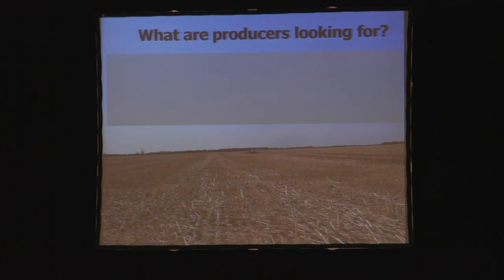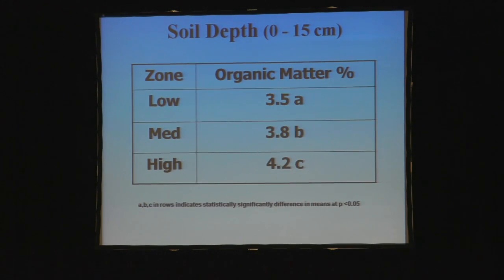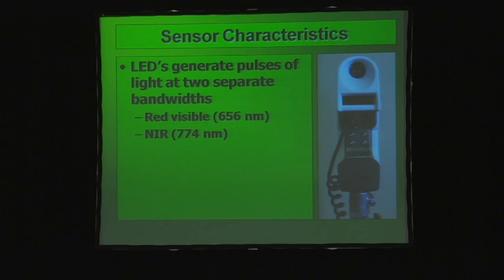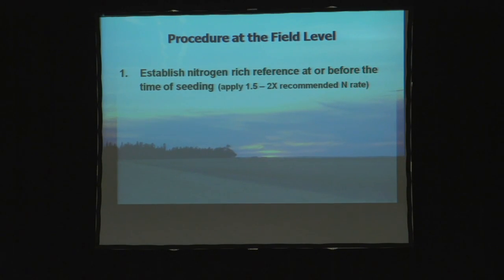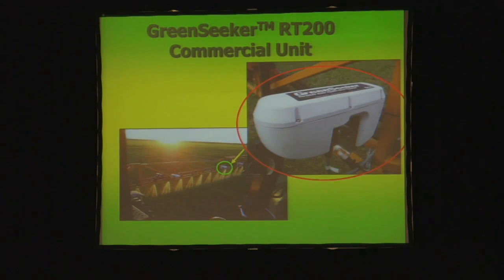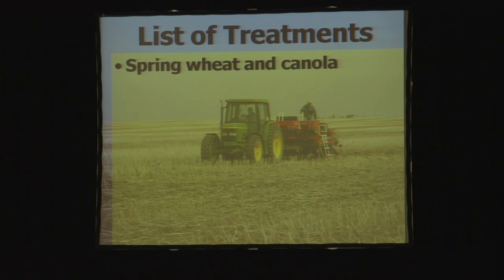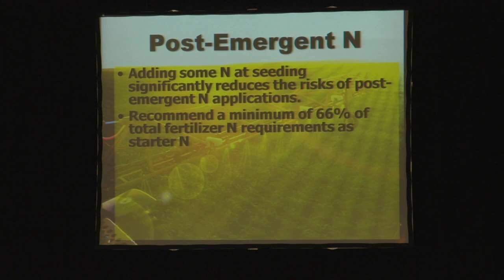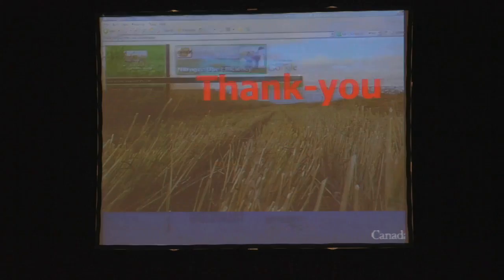Dealing with Variability - Dr. Guy Lafond - Farming Smarter Conference 2012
Farming Smarter 2012 Conference presentation on Dealing with Variability
by Dr. Guy Lafond, AAFC (December 5, 2012)